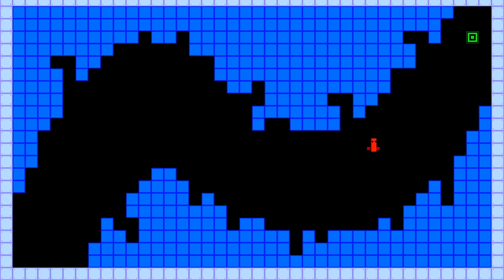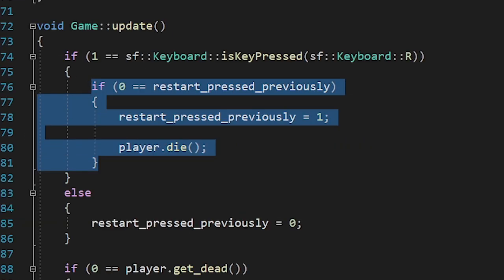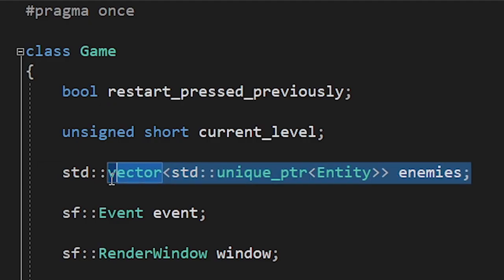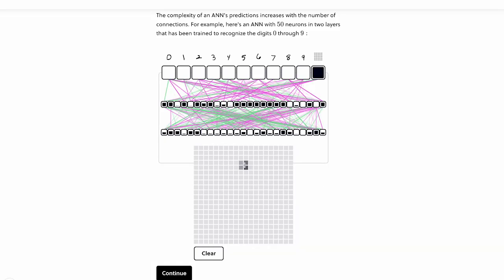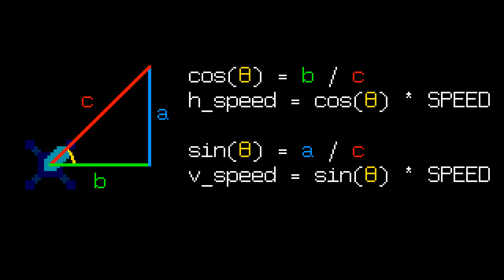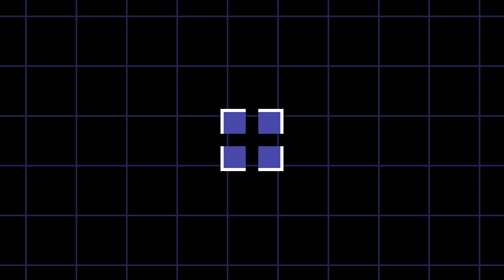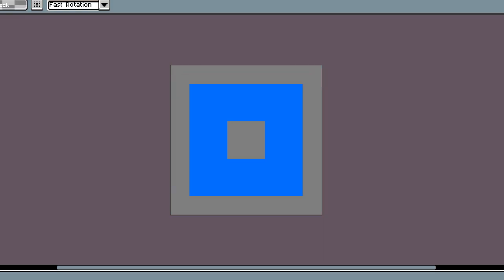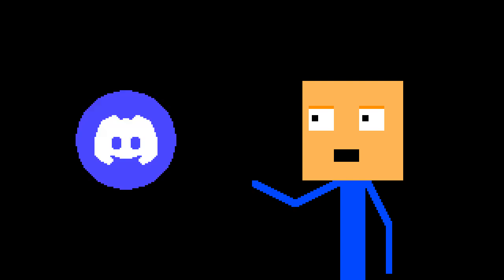Making My Platformer HARDER and PRETTIER in C++ - SFML Gamedev - Devlog 2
Making an indie platformer game project with infinite jumps using C++ and SFML. Added 2 new enemies and improved the graphics. This is the second devlog of my gamedev progress.